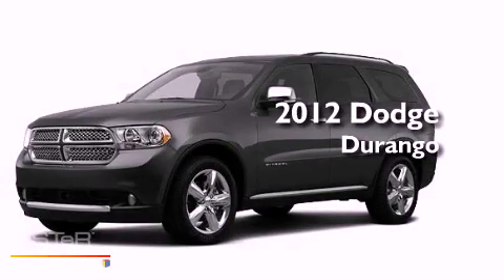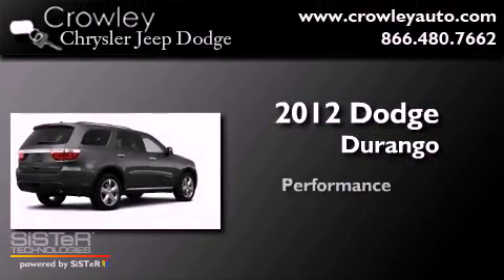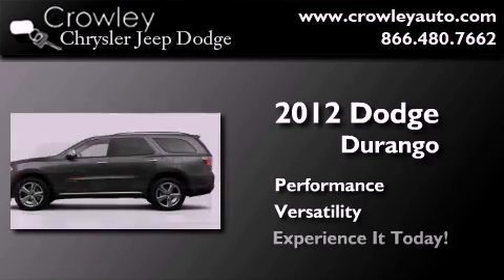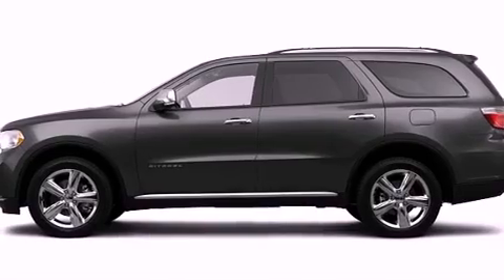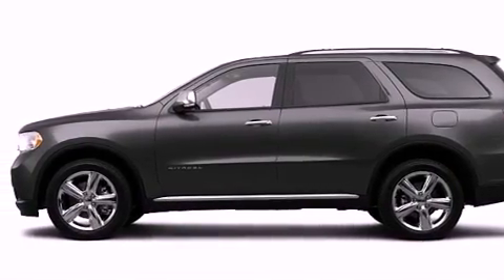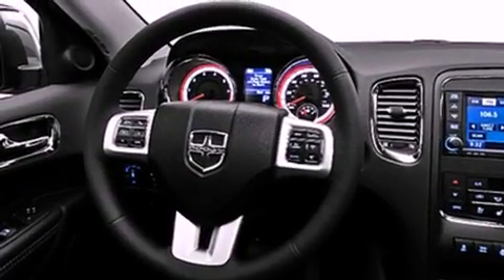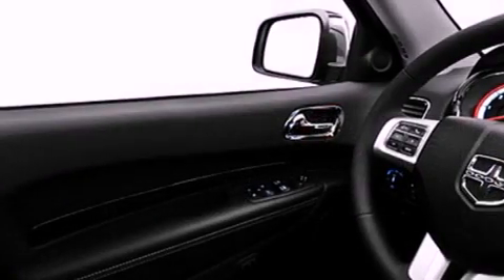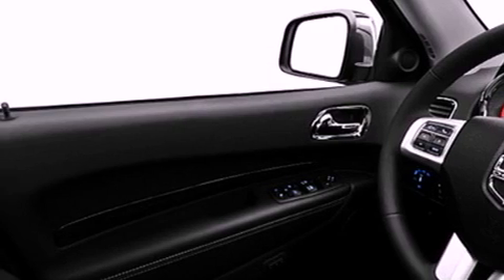2012 Dodge Durango Bristol CT 06010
Year : 2012
 Make : Dodge
 Model : Durango
 Engine : 5.7L 8 Cyl. Sequential-Port F.I.
 Trans . : Not Specified
 Exterior : Gray
 Miles : 11,910

 2012 Dodge Durango Bristol CT